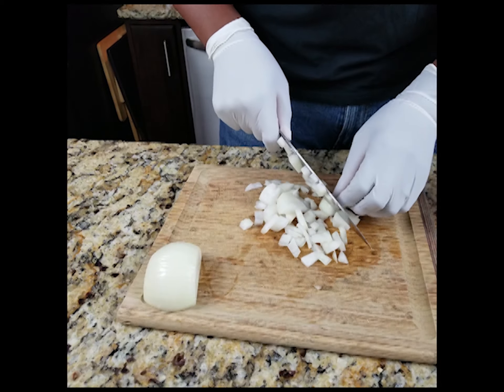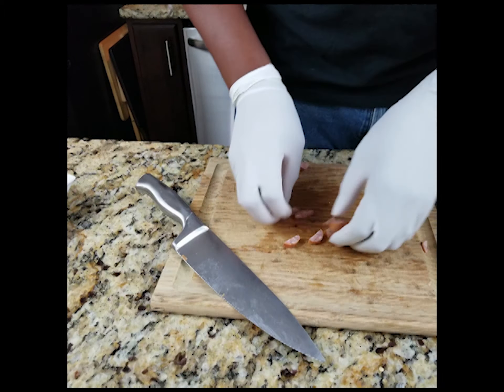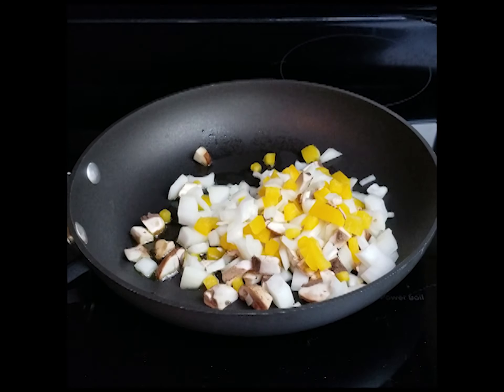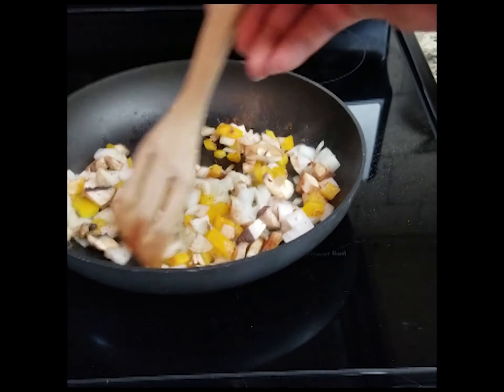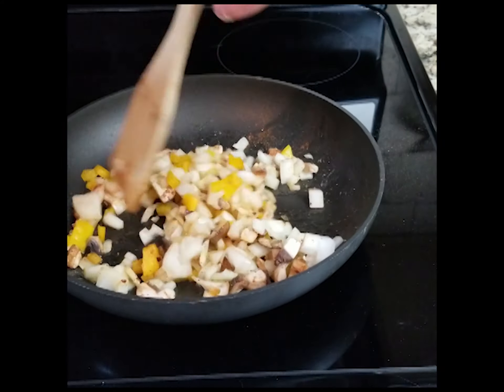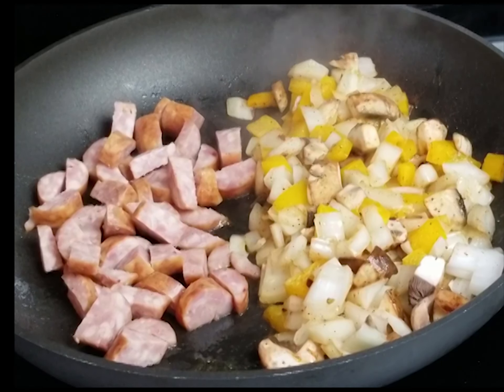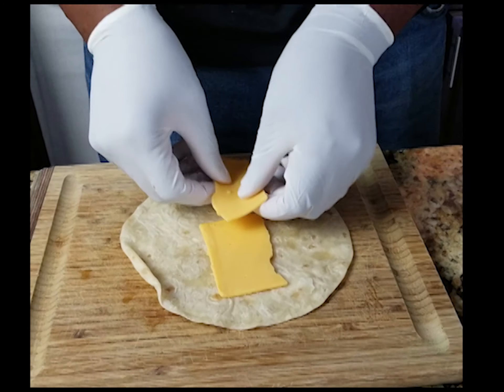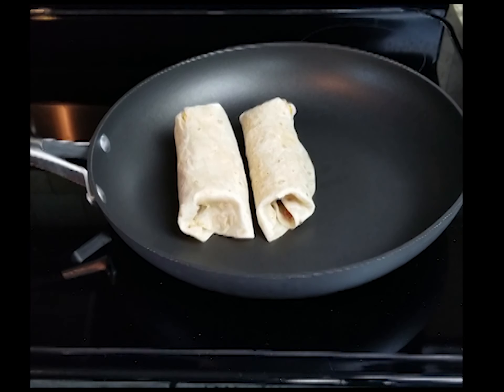Easy Breakfast Burrito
Its time to kick the cereal and make yourself something warm for break, I'm making a quick Breakfast Burrito today.